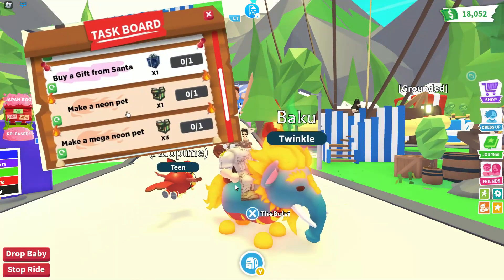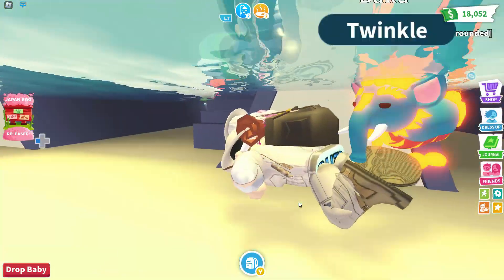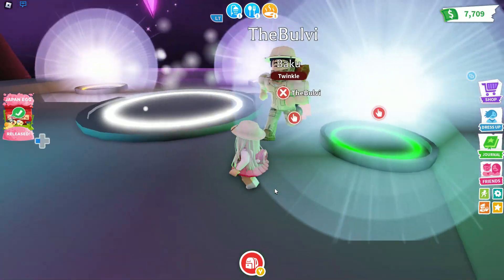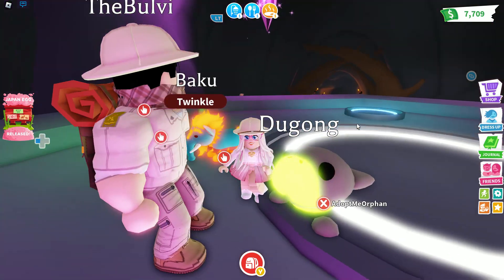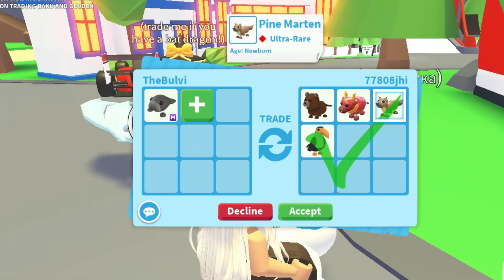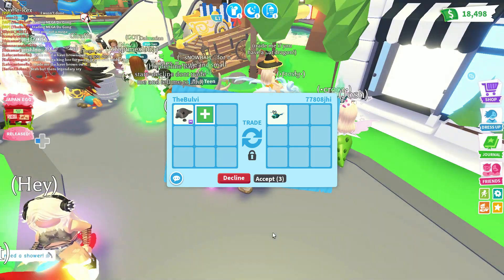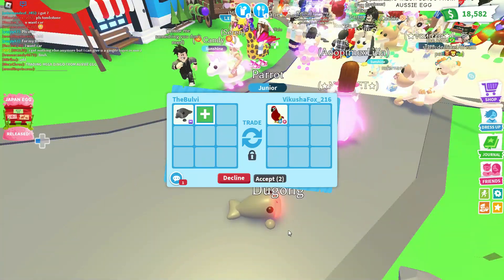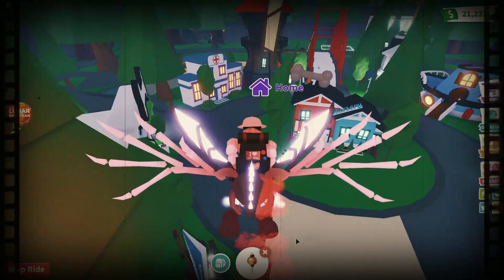TRADING MEGA DUGONG in Adopt Me! | ROBLOX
Welcome back to another Adopt Me Roblox Video

Today we made the MEGA DUGONG and wanted to see what it's worth in Adopt Me!